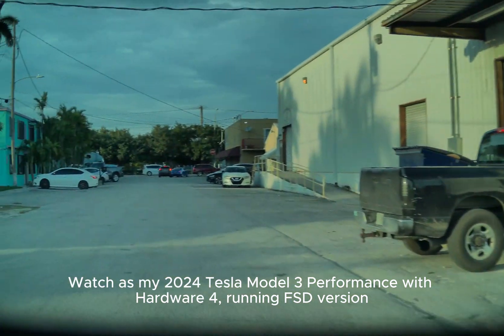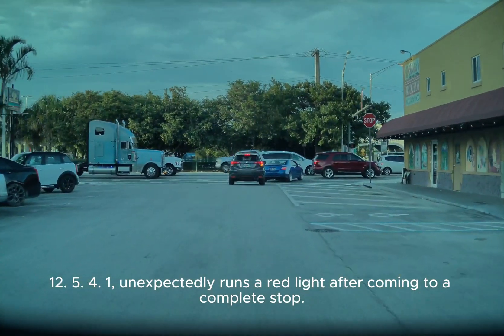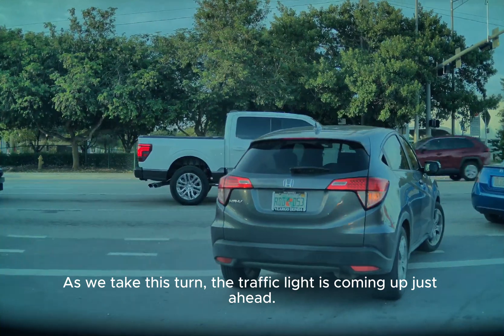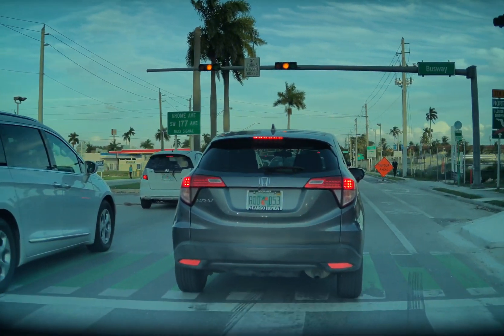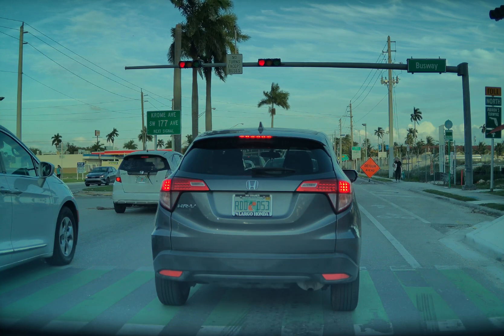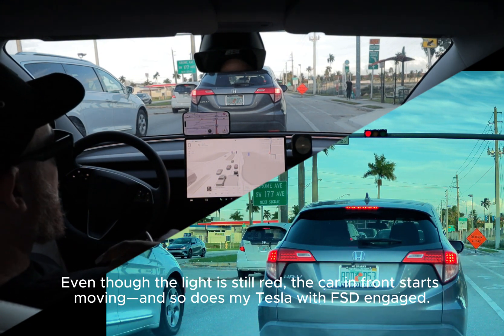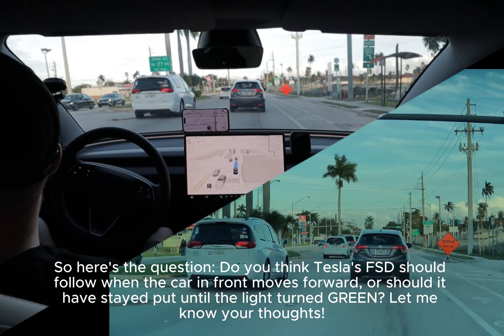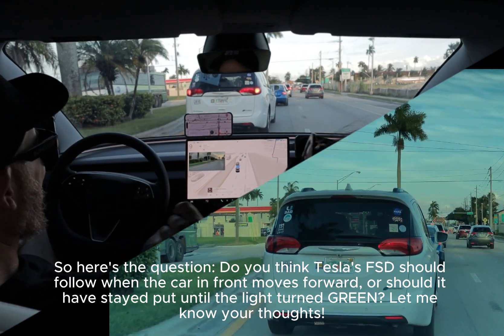Tesla FSD Shocks Everyone by Running a Red Light After Full Stop! 🚨🚗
Watch my 2024 Tesla Model 3 Performance with Hardware 4 and FSD version 12.5.4.1 as it unexpectedly runs a red light after coming to a complete stop! 😱 The car in front moves forward on red, and my Tesla follows suit. Should Full Self-Driving follow the car's lead ahead or wait until the light turns green? Dive into this surprising moment with me, and let's discuss what FSD should do in this situation.

Nikon Z6
Nikon Z 14-30mm
Nikon Z 50-250mm
Atomos Ninja V
Aputure LS C120D II
Aputure Light Dome II
Audio-Technica AT875R
Zoom H4n Recorder
Glide Gear Teleprompter
JOBY GorillaPod
DJI Ronin-SC